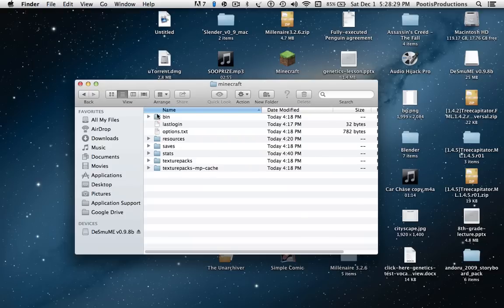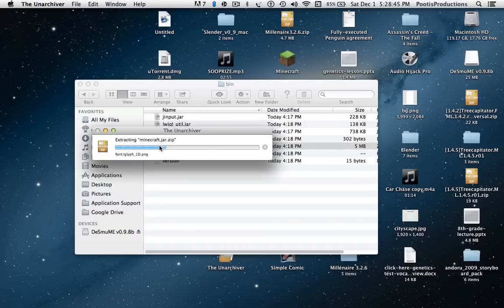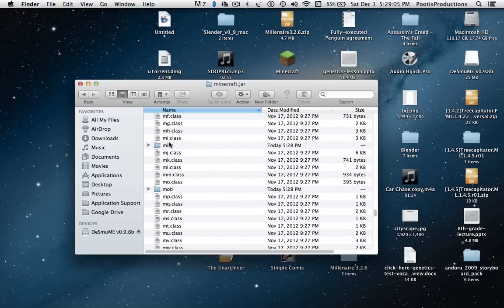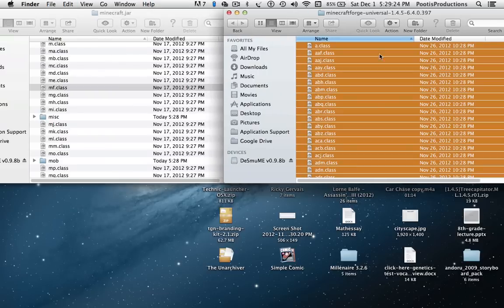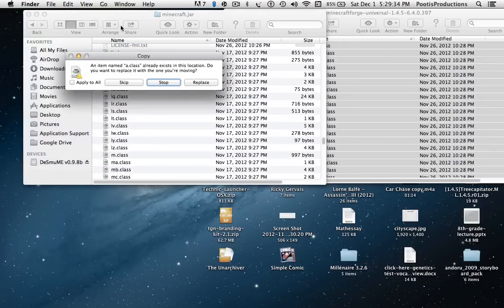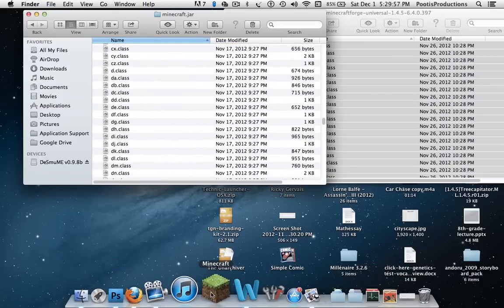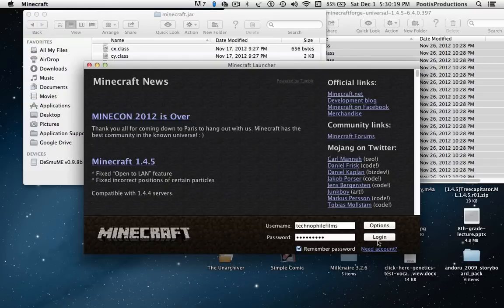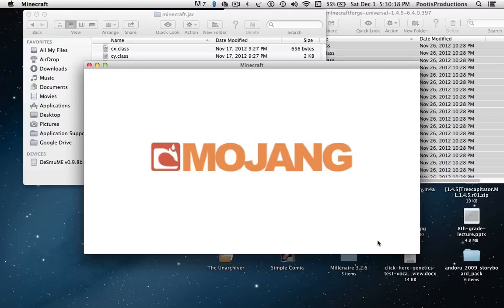MineCraft Mod Installation Tutorials - How To Install MineCraft Forge 1.4.5+ (MAC)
Tom Shows you how to install minecraft forge for 1.4.5 and over.